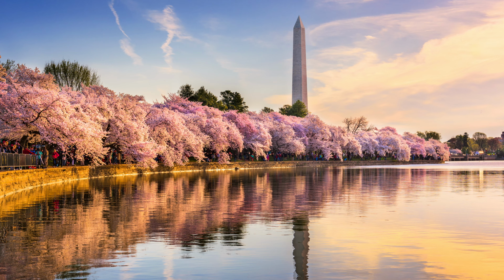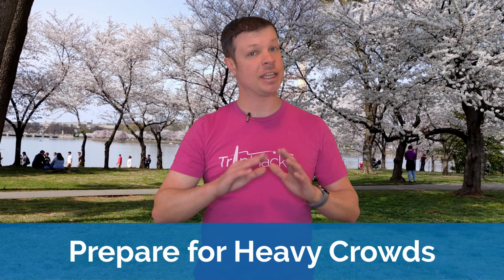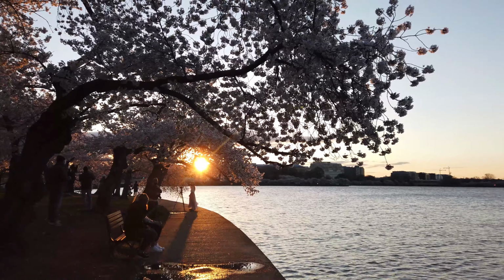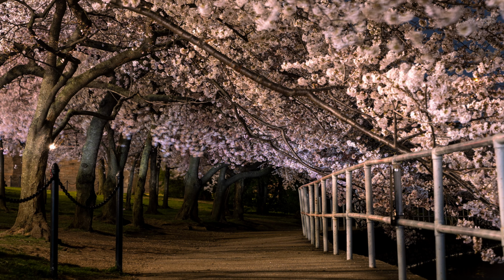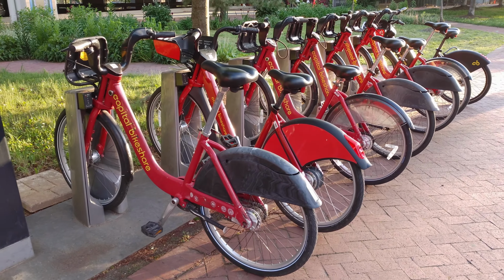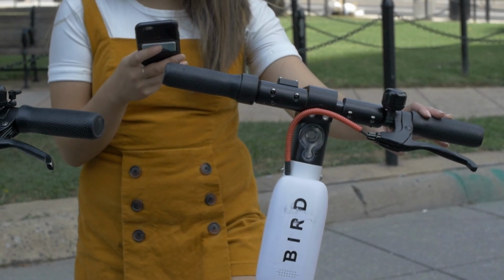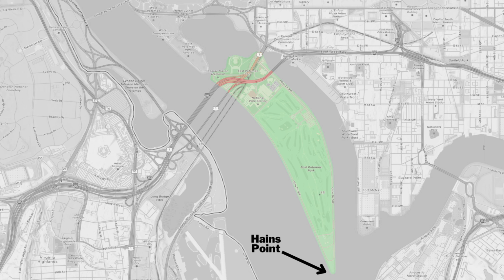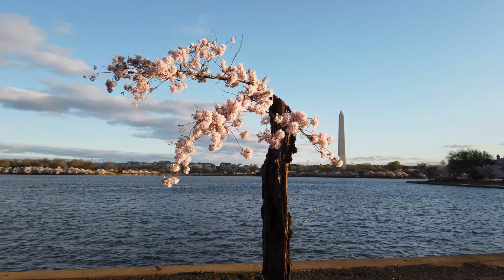Tips for Visiting the Tidal Basin Cherry Blossoms 🌸 Washington DC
The Tidal Basin in Washington, DC is one of the most beautiful and iconic spots to view cherry blossoms in the world. Thousands of visitors flock to Washington, DC to witness the blooming of these amazing flowers. Be sure to watch this video in advance of your trip so you can navigate the Tidal Basin like a pro!

~Trip Hacks DC resources for your trip~

~Follow Trip Hacks DC on social media~

~Video Chapters~
0:00 Set realistic expectations
1:03 Welcome to Trip Hacks DC
1:25 Prepare for heavy crowds
2:18 See the cherry blossoms early or late
3:17 Don't be afraid of rain!
3:47 Cherry blossom transportation tips
5:40 See cherry blossoms in East Potomac Park
6:23 Make a paddle boat reservation
6:49 See the cherry blossom hidden gems